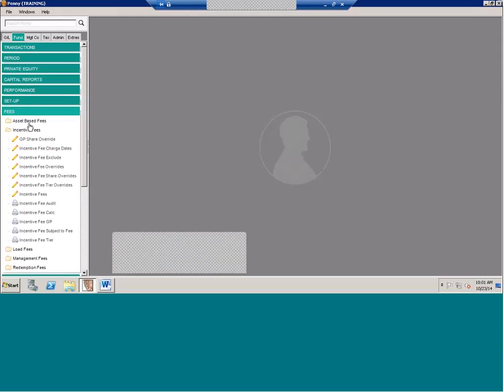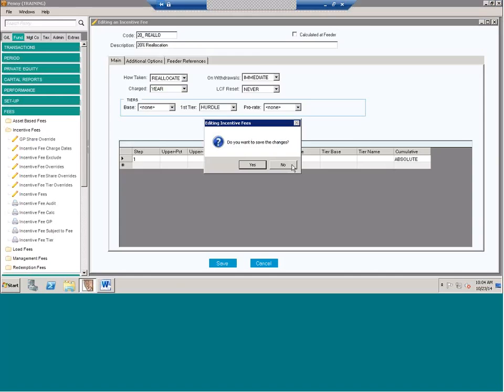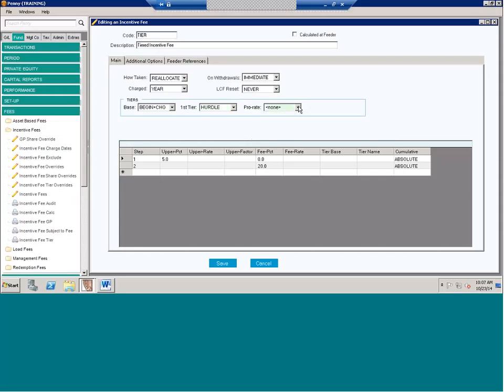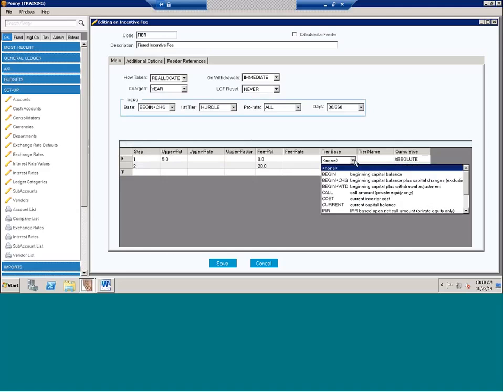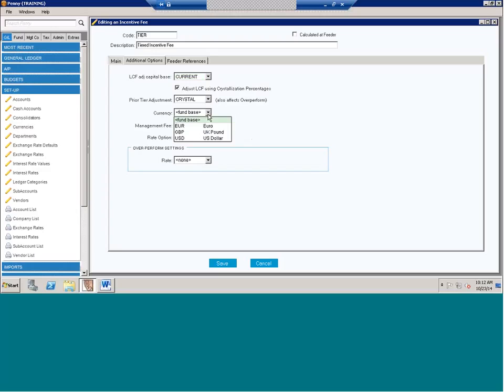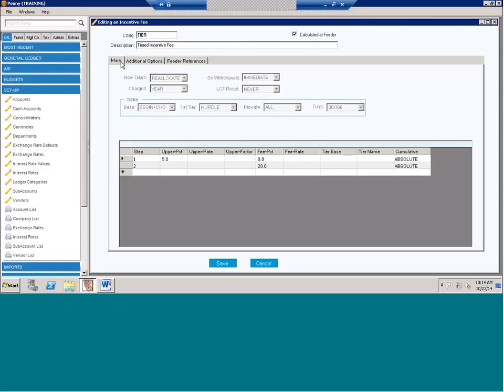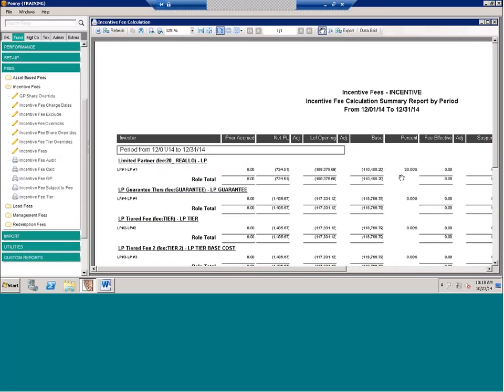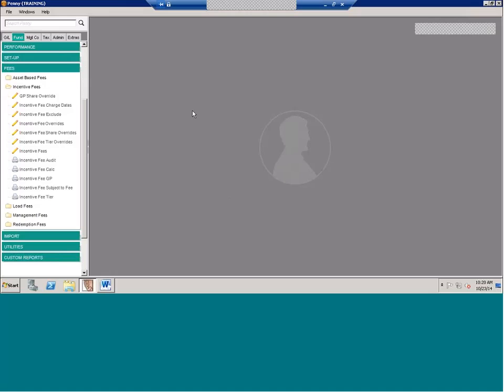Incentive Fees - Eze Investor Accounting Training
Learn how to set up and use the incentive fees features in Eze Investor Accounting software. Training type: webinar.